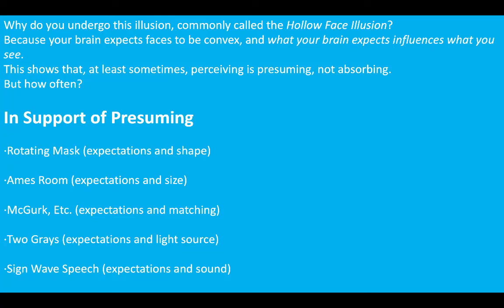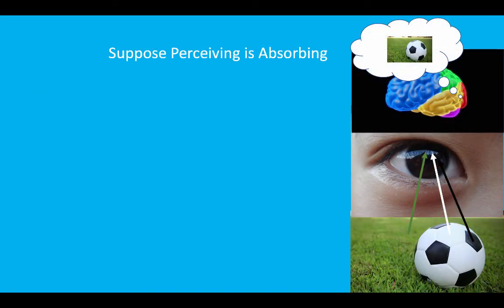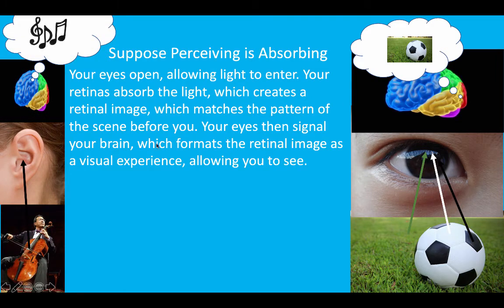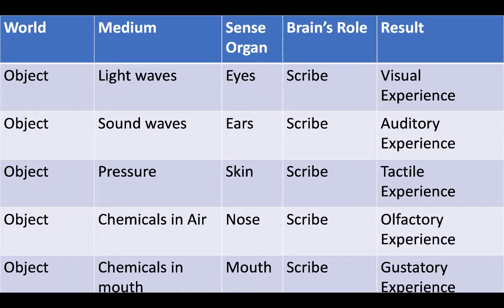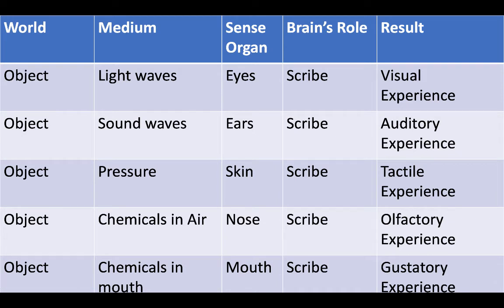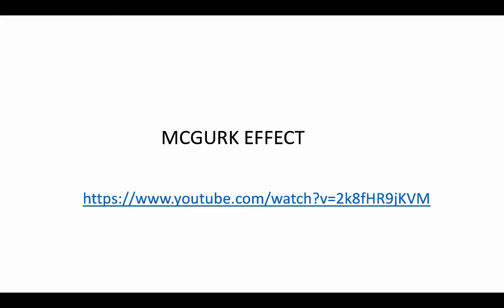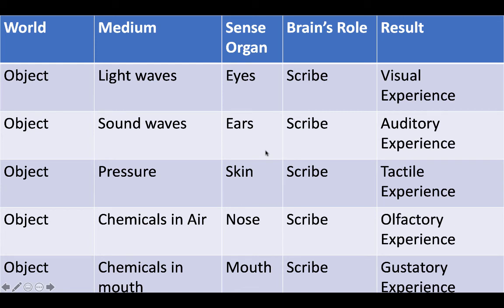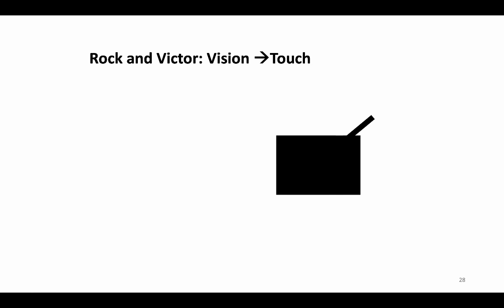4 Seeing Is Presuming 3